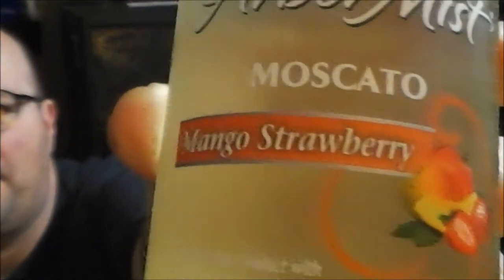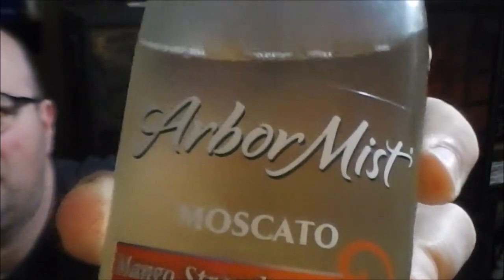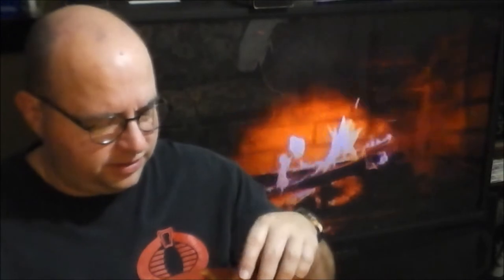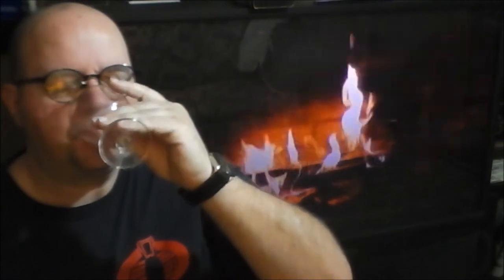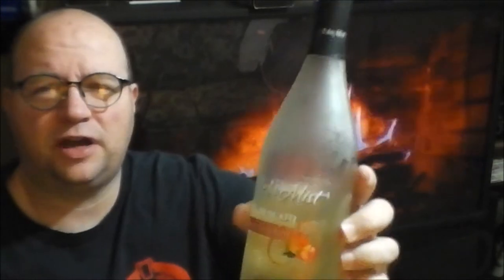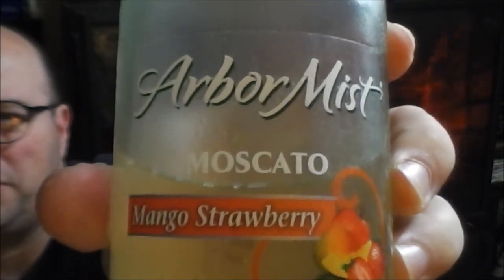Arbor Mist-Moscato- Mango Strawberry-Wine tasting with Retro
another wine tasting